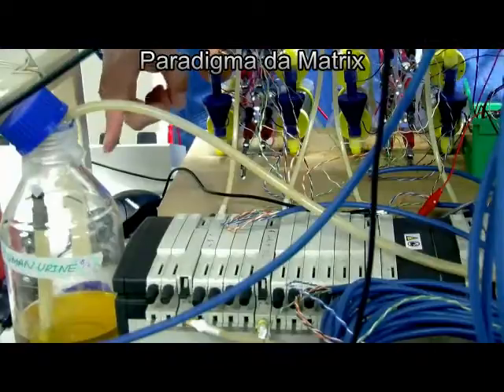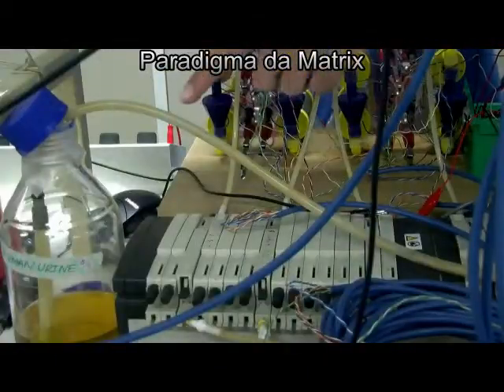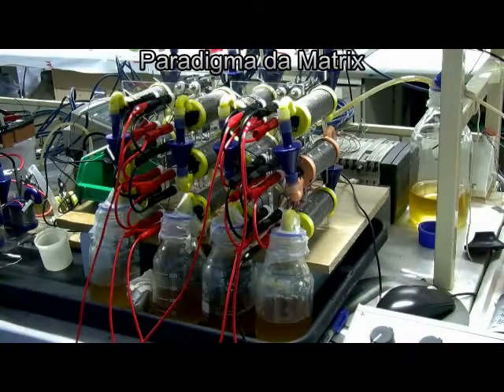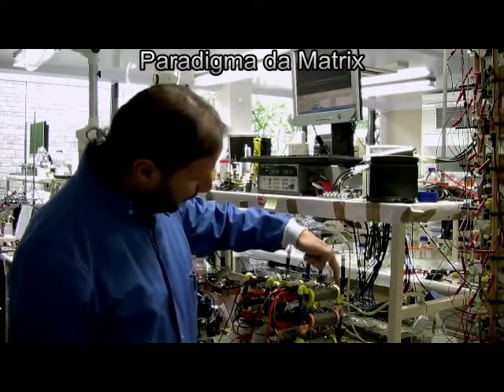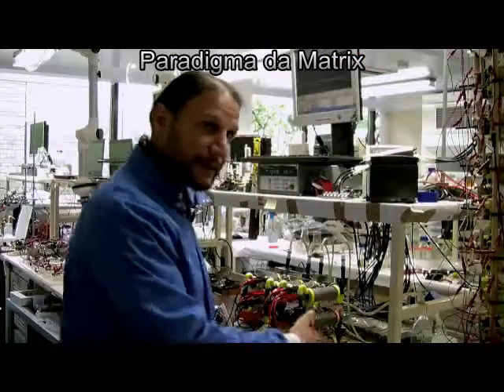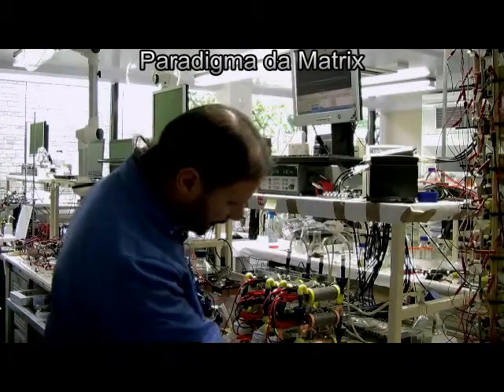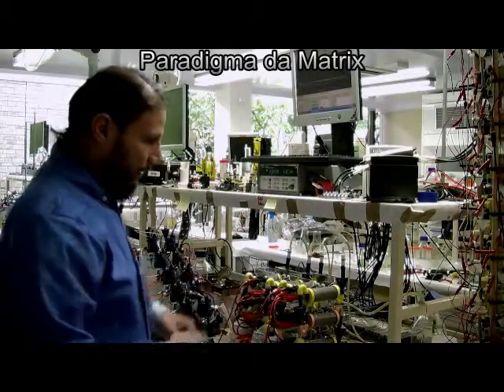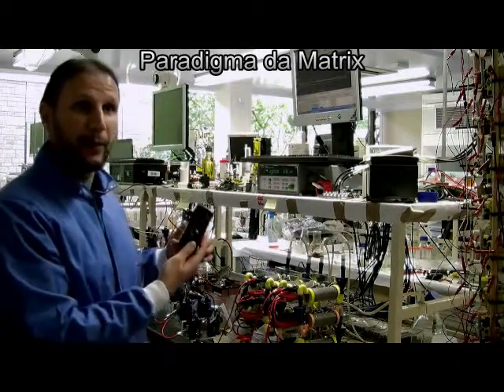Carregador de telemóvel reccarregável com urina permite gastar 1 cêntimo por chamada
Electricidade gerada por bactérias que usam os químicos da urina no seu ciclo de vida normal já deu para enviar mensagens e até um breve telefonema. Em zonas remotas, a inovação pode ser de grande importância

Sim, é possível carregar telemóveis comerciais utilizando a própria urina: a tecnologia foi inventada por uma equipa de cientistas britânicos, que a revela na revista científica Physical Chemistry Chemical Physics. O segredo está no desenvolvimento de novas pilhas de combustível microbianas, que contêm bactérias capazes de transformar a matéria orgânica presente na urina em electricidade.

Vídeo editado e publicado pelo Paradigma da Matrix ), Visite-nos!